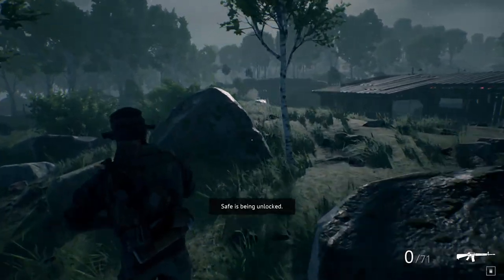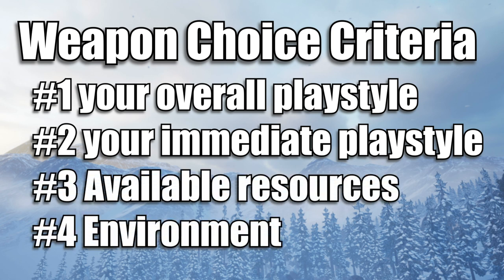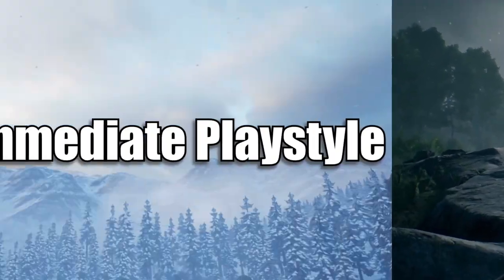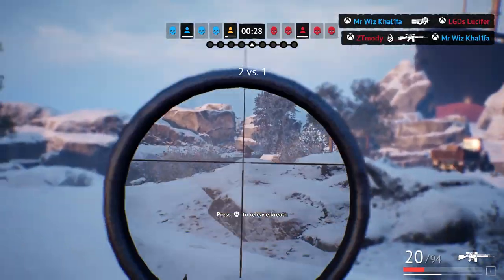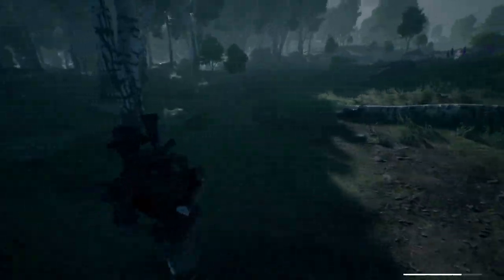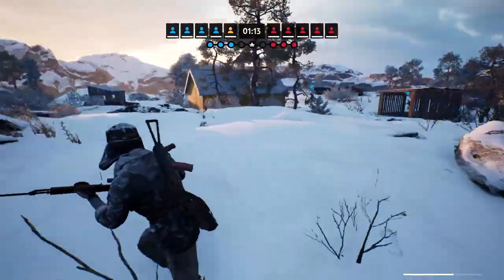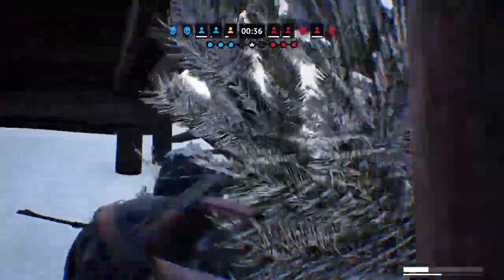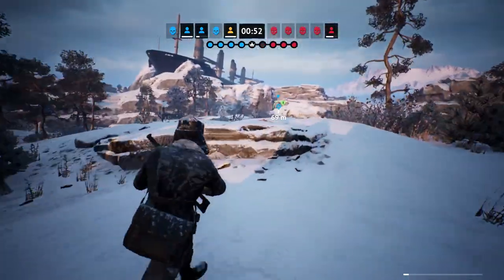How to Pick the Best Gun for you In Vigor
Picking a gun is so quick of a process for most people that it may seem like an insignificant decision but in the outlands, it can be the difference between leaving with a bag full of loot and getting sent back to your shelter empty-handed. Because of that, I want to be pretty thorough in my descriptions here and so I've broken the process down into 4 different categories.

TIMESTAMPS
0:00 Intro
0:53 Overall Playstyle
1:54 Immediate Playstyle
4:33 Available Resources
5:20 Environment